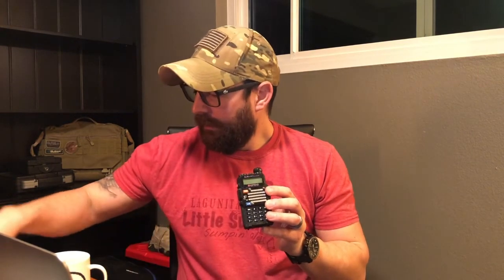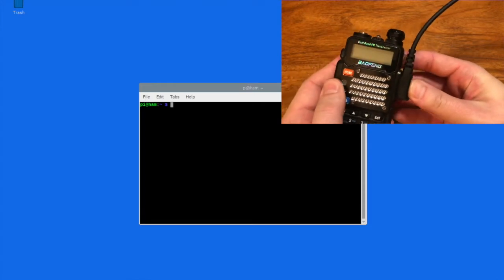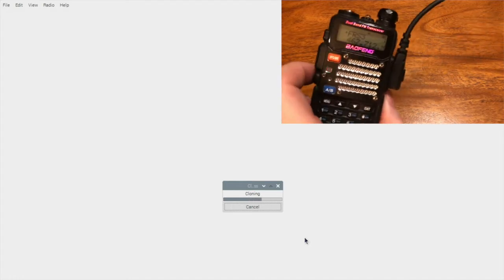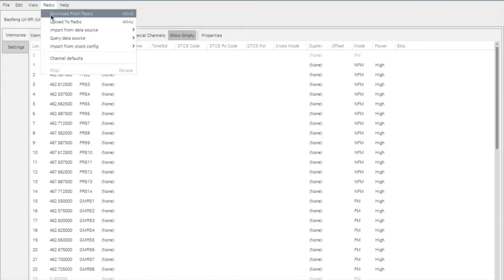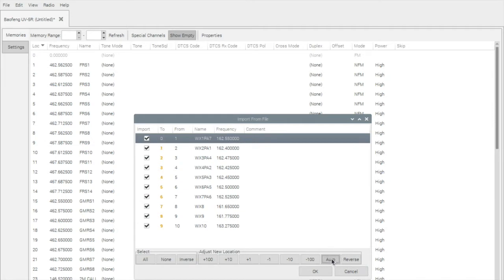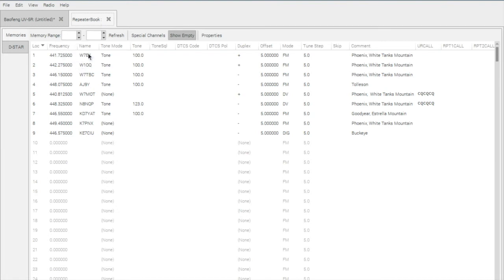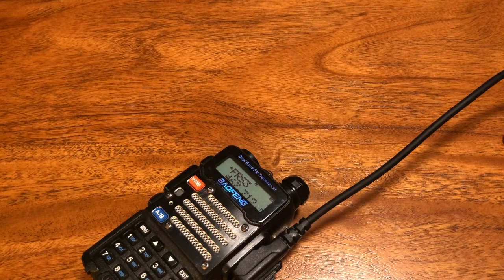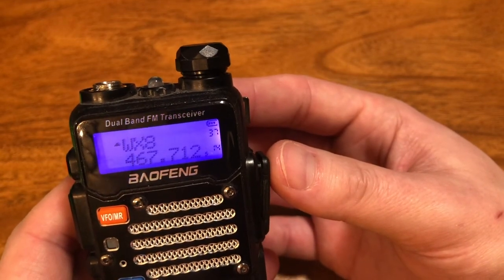Programming the Baofeng UV-5R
In this video, we’ll program my Baofeng UV-5R using chirp and a Raspberry Pi.

If you're new to the channel, welcome! I'm "The Tech Prepper" and I try to produce a daily video on all topics related to preparedness. Thanks for supporting the channel! "Be strong, be safe and be prepared." -- The Tech Prepper

1. - Baofeng UV-5R
2. - Baofeng UV-5R programming cable

Episode: #26